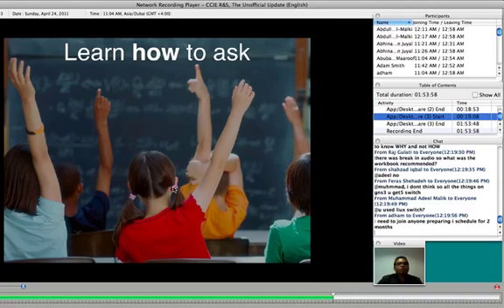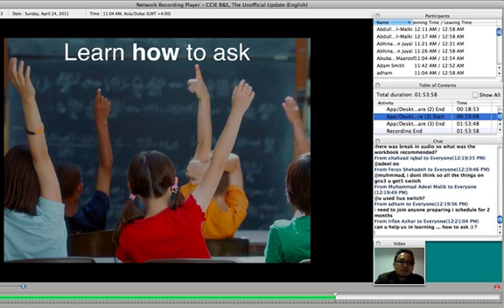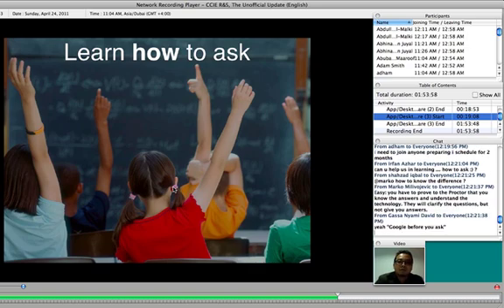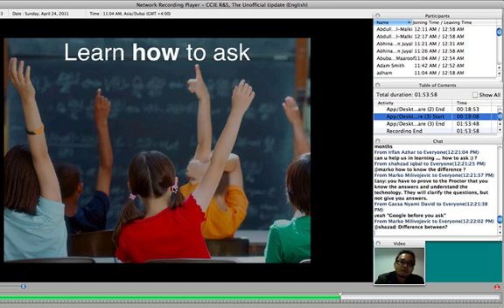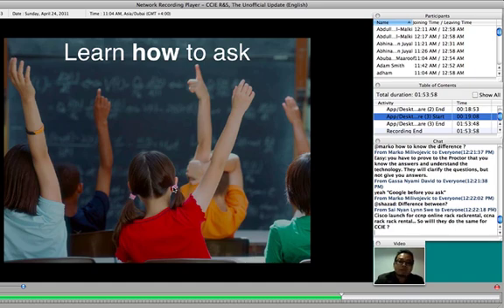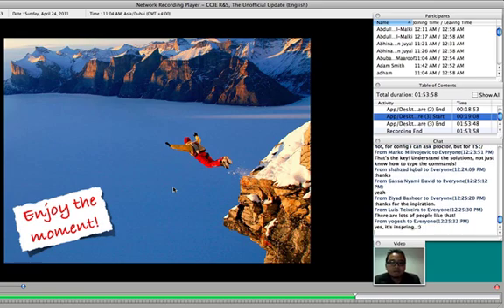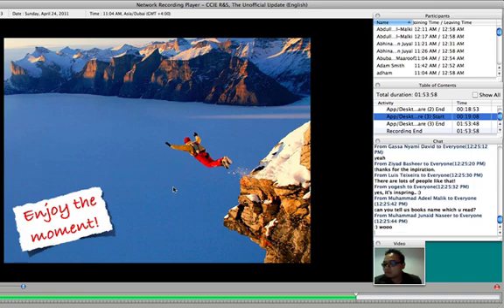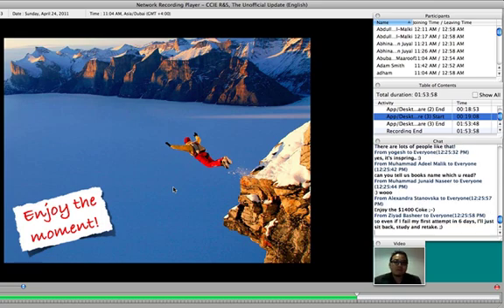CCIE R&S - Part 5b - How to Become CCIE?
CCIE R&S, The Unofficial Update - 24 April 2011 - WebEx Recording - Part 5a - How to Become CCIE?